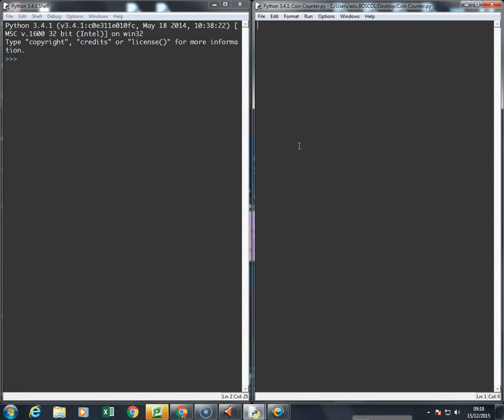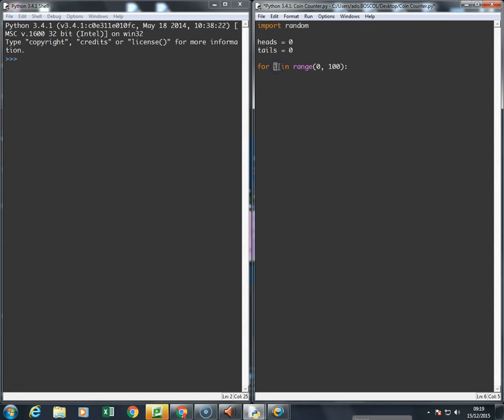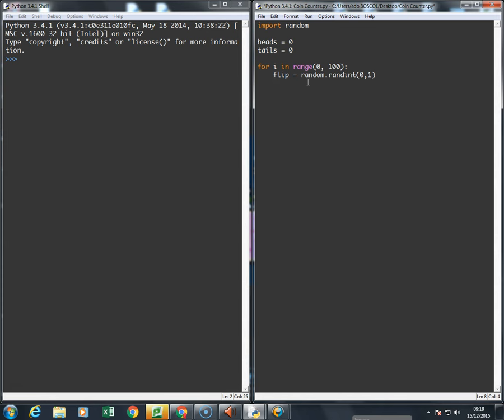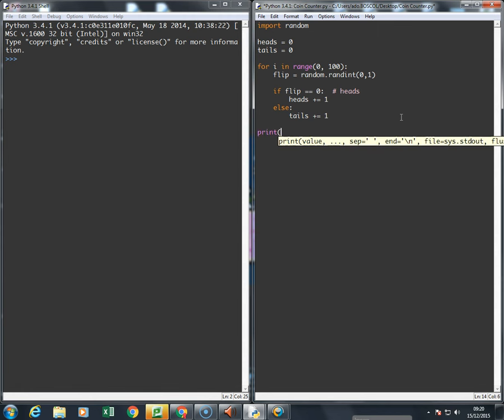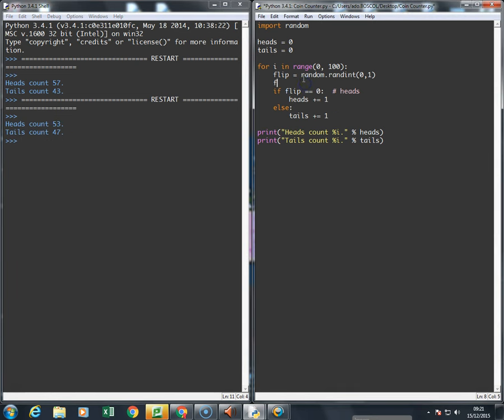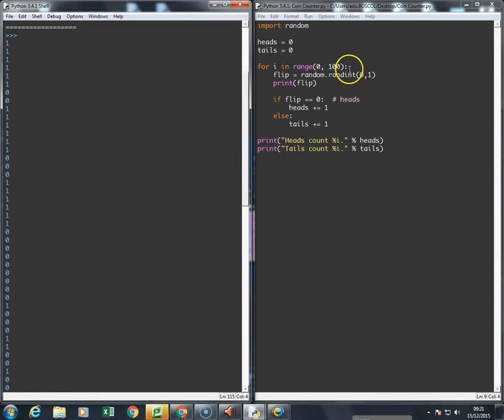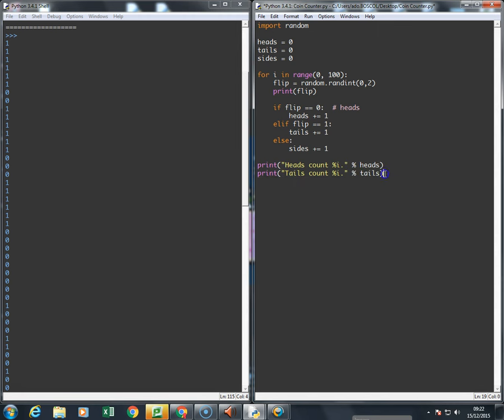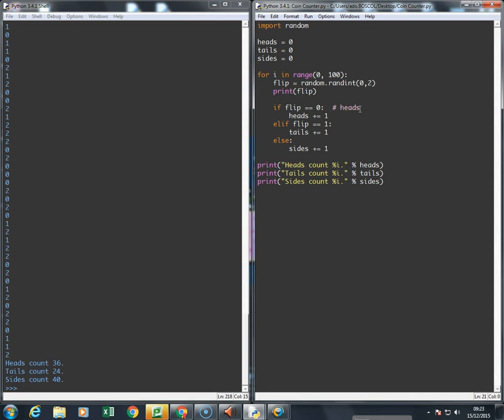Coin Counter game in Python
In this video I look at how we can use a for loop to loop through 10 coin flips and use the random function to decide if the coin flip is a heads, tails and, later on, on its side.